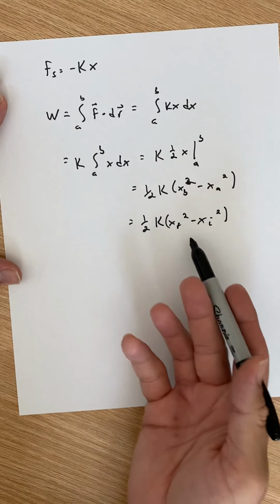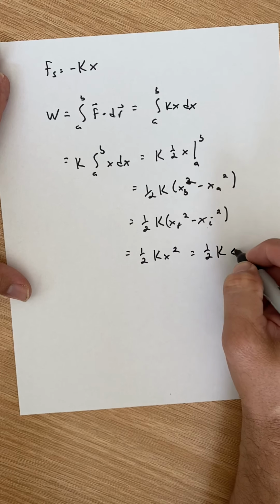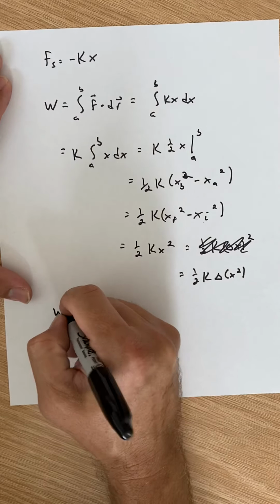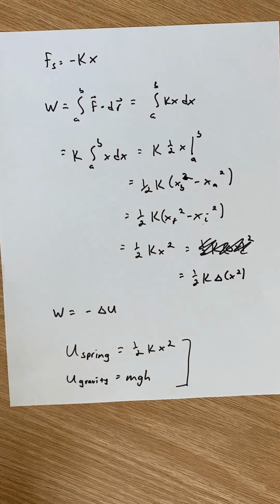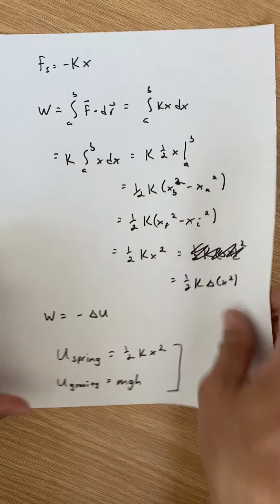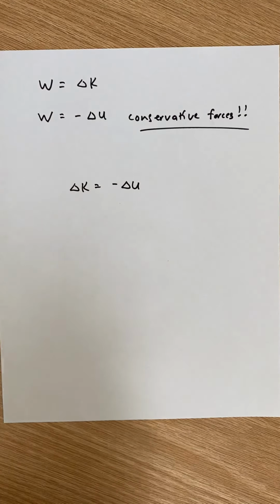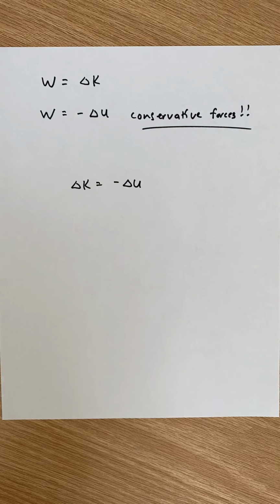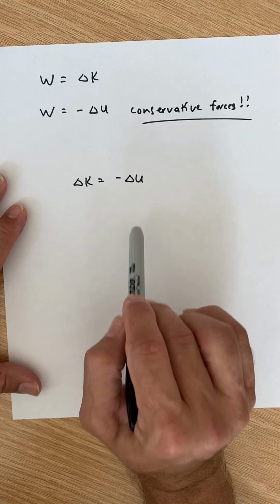Sect. 8.1 Part 2